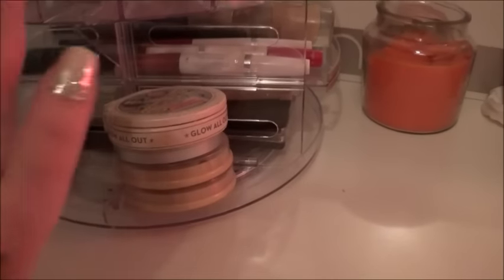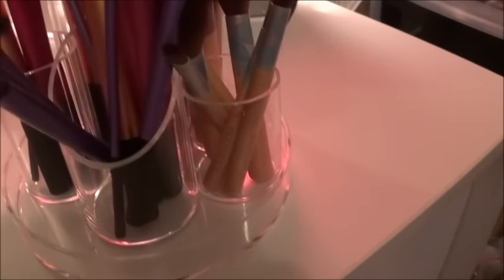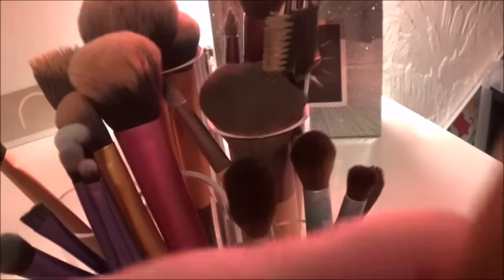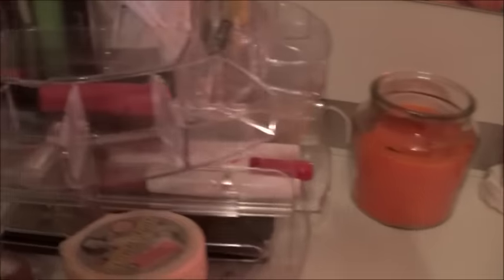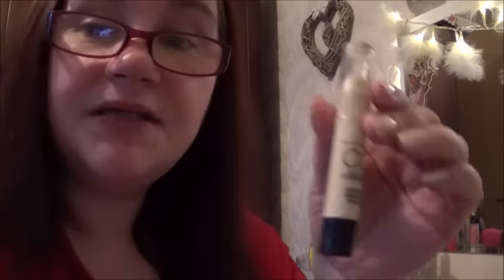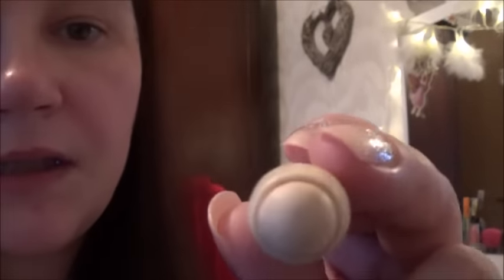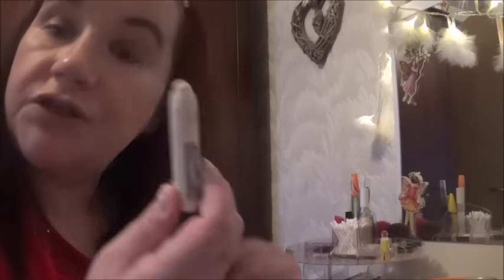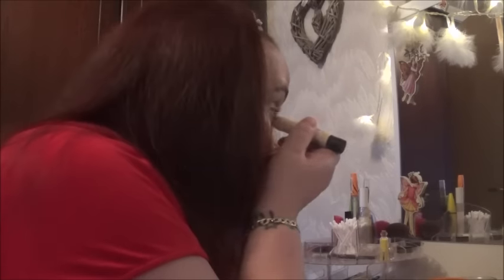ASMR 💄 putting on makeup together 💄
This video is a get ready with me video, i put on both our makeups and we have a cuppa tea together , brushing sounds , whispers and soft talking included , i hope you all enjoy the video and i send each and every one of you big hugs